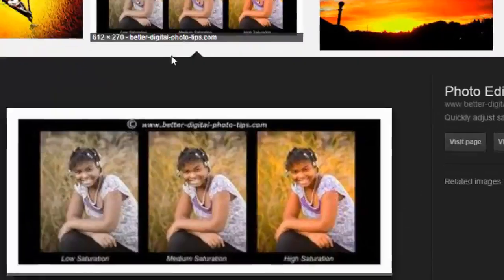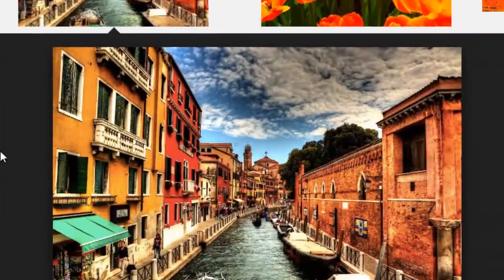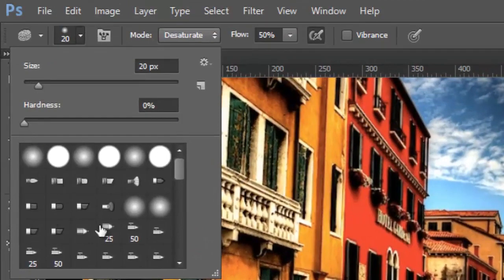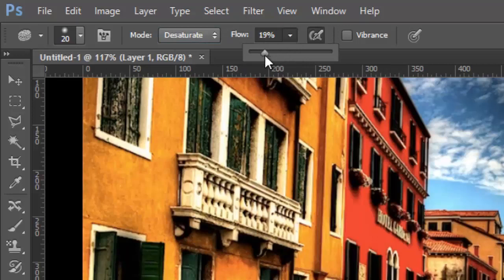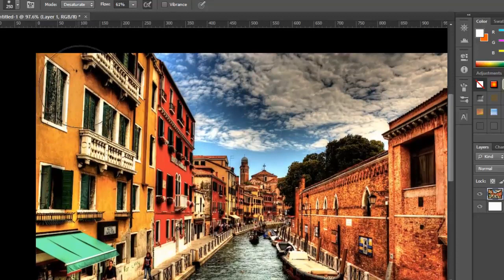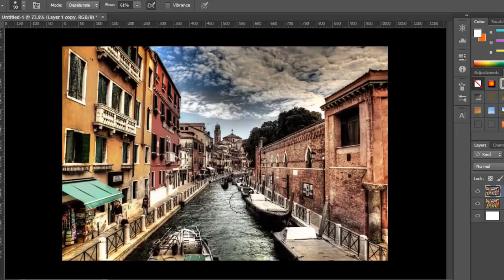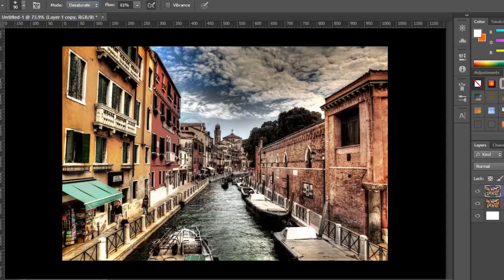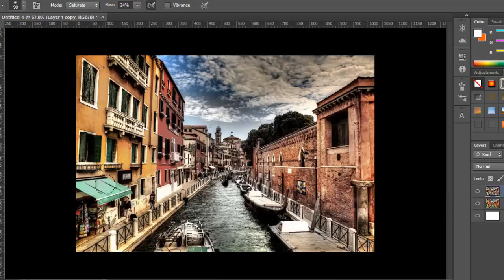Sponge Tool Adobe Photoshop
Sponge Tool - This tool is used to increase or decrease the color saturation on a part of the image.